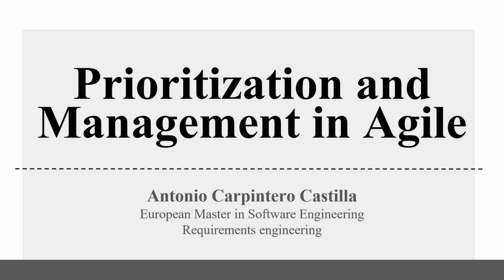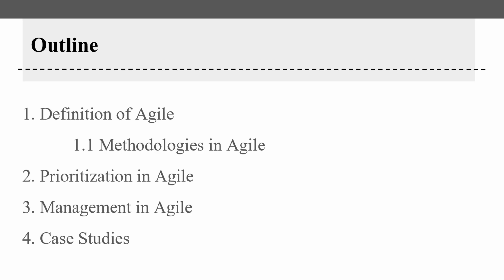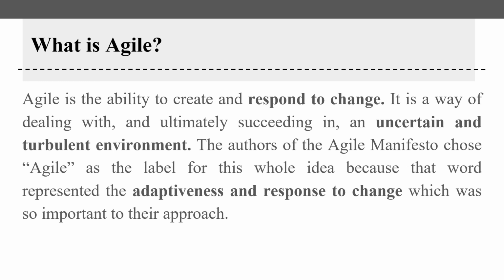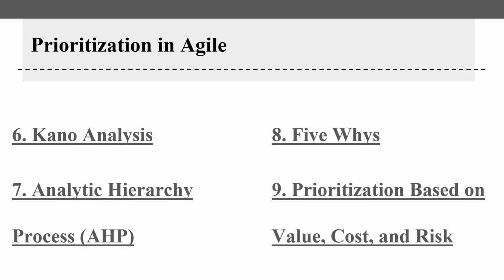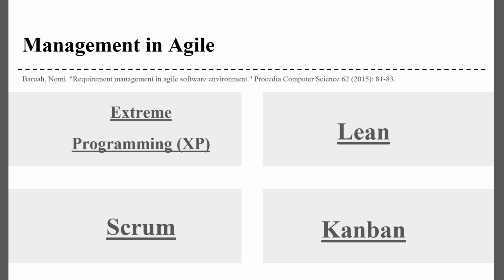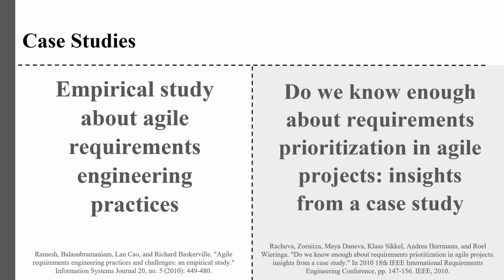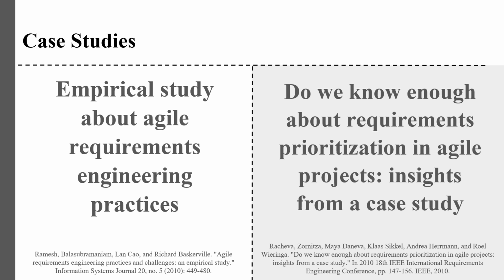Prioritization and Management in Agile Paper Presentation - Requirements Engineering course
Presentation for the Requirements engineering course